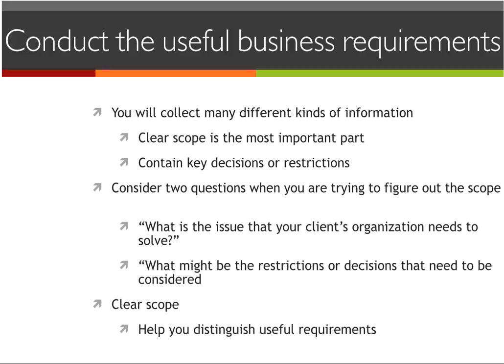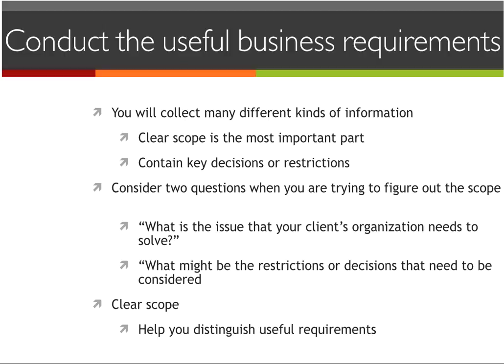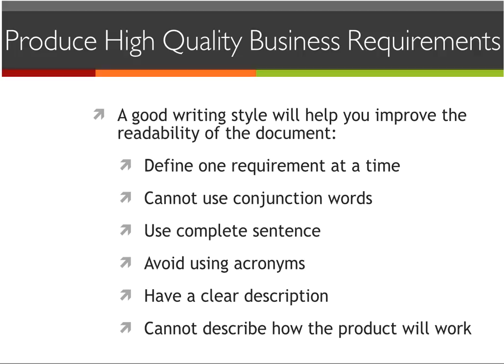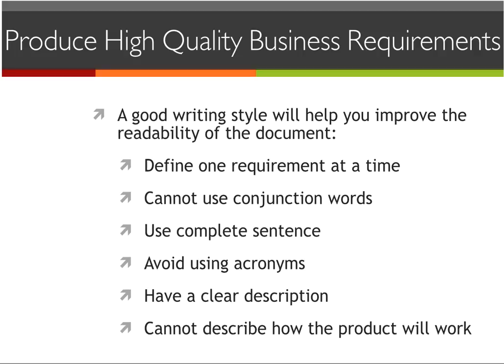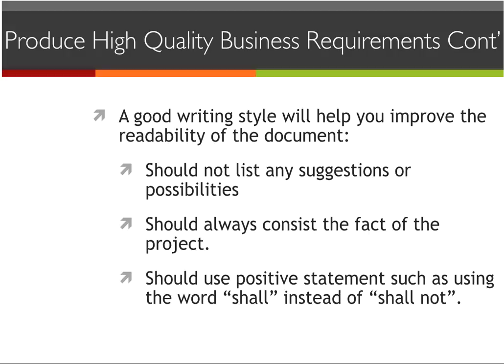EDCI 335 Topic 4